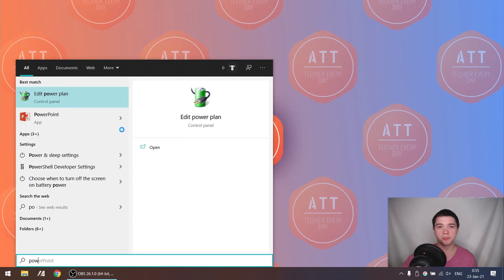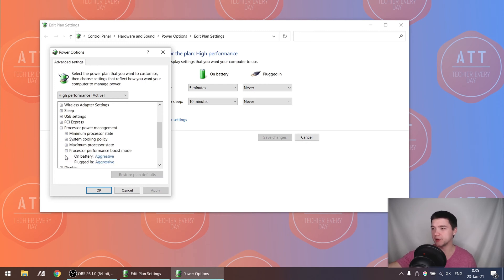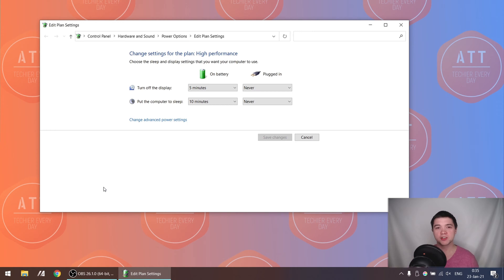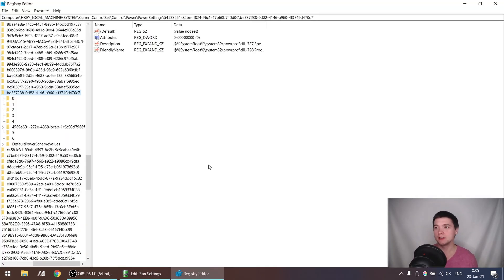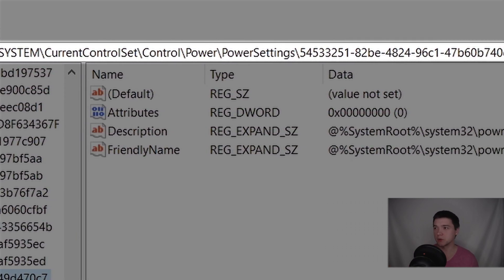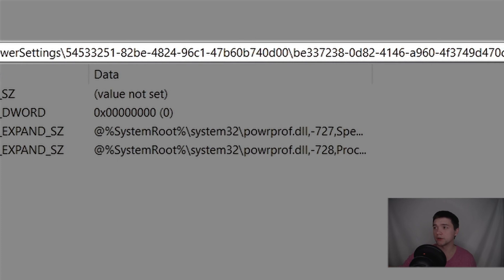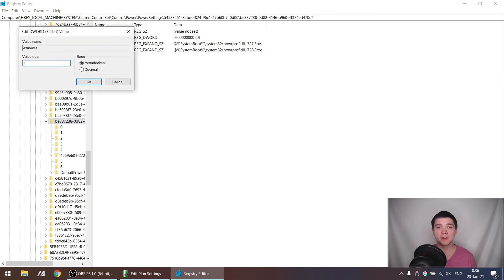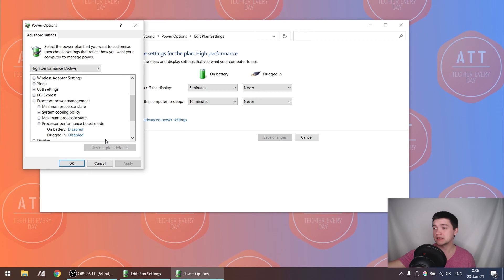How to disable Turbo Boost and get better performance?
Do you want your laptop to live longer and stay cooler?
Disabling TurboBoost will save you money for repair.

In registry changes:
Computer\HKEY_LOCAL_MACHINE\SYSTEM\CurrentControlSet\Control\Power\PowerSettings\
Full path:
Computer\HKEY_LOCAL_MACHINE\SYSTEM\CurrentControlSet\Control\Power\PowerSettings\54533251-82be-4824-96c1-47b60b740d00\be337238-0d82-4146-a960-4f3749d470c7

Timestamps:
0:00 - Intro
0:33 - Disabling CPU Turbo Boost
1:12 - Activate option in Registry
2:33 - Benchmarks
5:43 - Ending?

* Laptop used for benchmarking
👉 Asus ROG

Please let me know what you think of this video in the comments! ✨👩‍💻

AMD is getting very popular with their latest series of Ryzen.
Let me know what you think of that in the comments.

Music
Title: Playtime
Artist: Peter Godfrey
Composer: Peter Godfrey
Publisher: Audiosparx